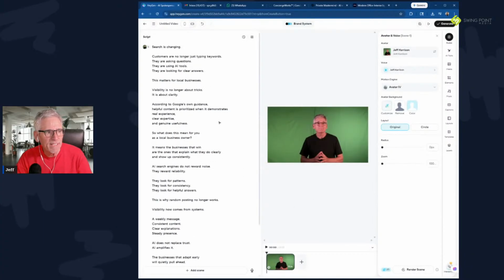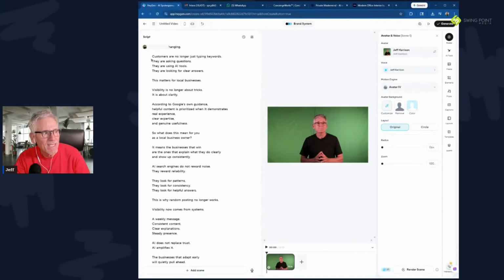How I Use HeyGen to Create Content Videos for Myself and Clients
Making video content still holds the number one spot for taking complex and making simple. It increases comprehension of the message. Your audience gets more familiar with you.
But small business owners struggle to be consistent when making videos.
Work gets in the way.(as it should)
Expertise is running and growing a company, not being an actor. (too many takes to get one clean video)
Time. It takes time to write scripts, film the videos, and of course edit them.
Welcome in HeyGen,
A way to duplicate yourself, called an avatar, which now allows your avatar, as you, create videos without all the hassle.
Now?
All you do is approve a script and HeyGen does the rest.
Enjoy this short tutorial explaining how I use HeyGen to make content for my company, as well as many of my customers.